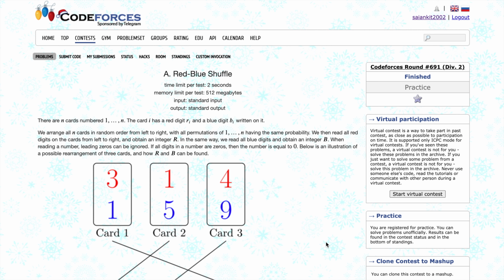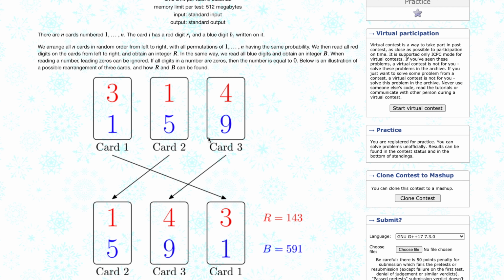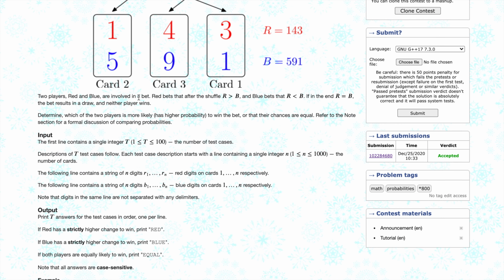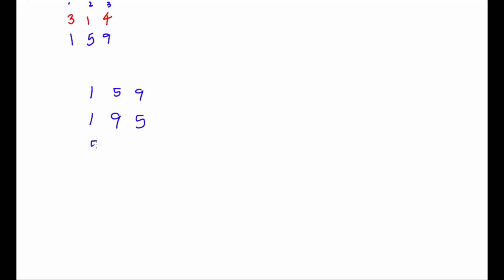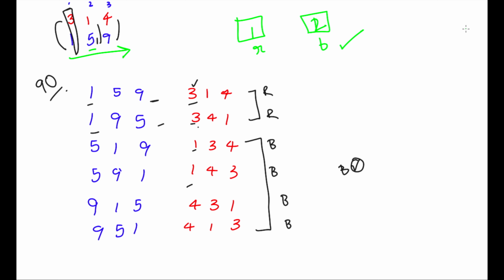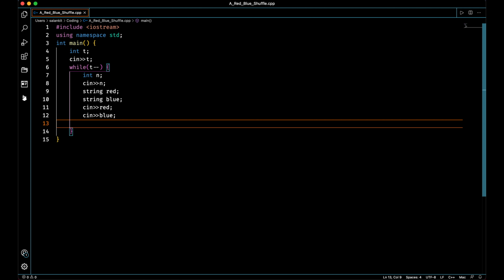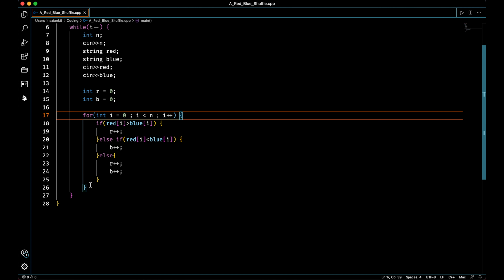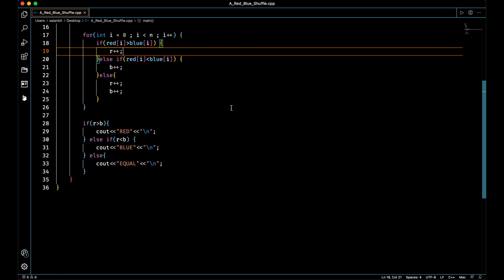Codeforces #691 Div. 2 | Red Blue Shuffle | Codeforces Editorials/Tutorials - CC Editorial Series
Red Blue Shuffle , problem ’A’ in Codeforces Round #691 Div 2 is the latest one on Codeforces Platform. Code Studio Sai Ankit’ coolio series CC - A Joyride discusses this problem at its best.